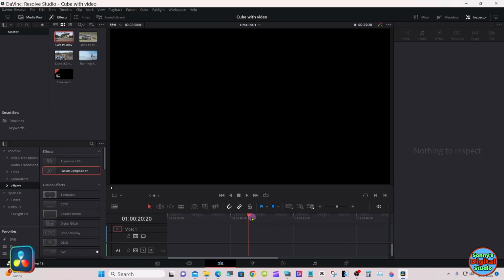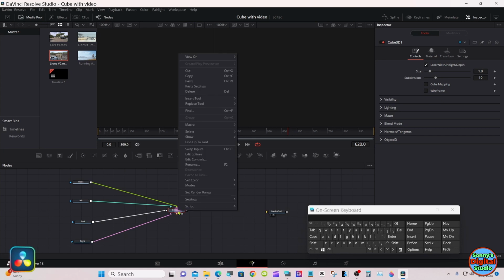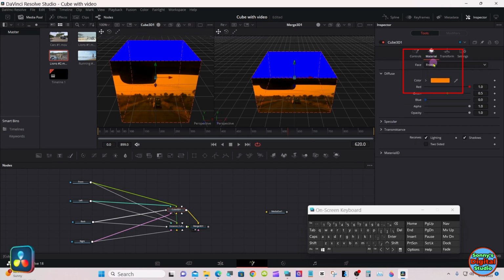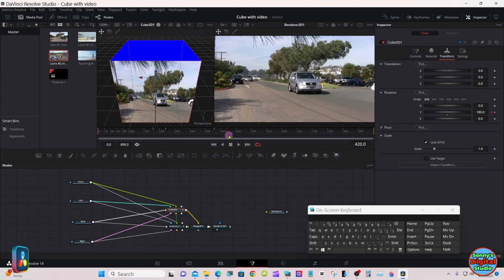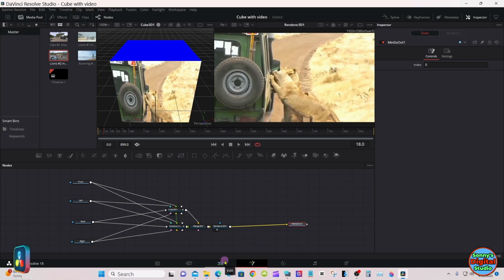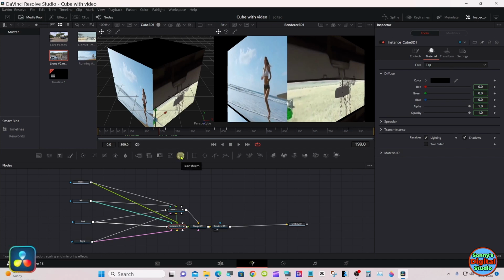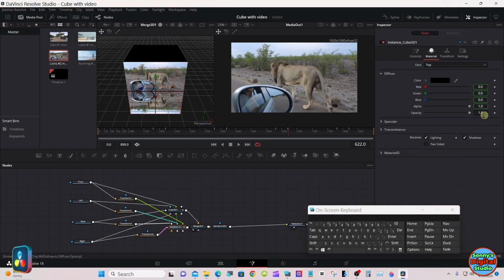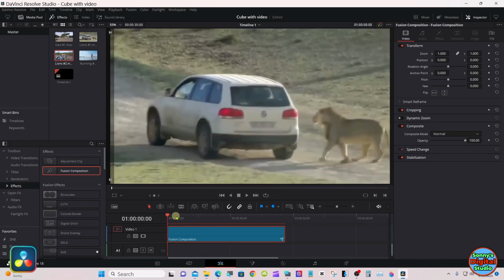Revolutionary DaVinci Resolve 18 Video Cube Rotation Tutorial!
Making a Rotating video cube. Tutorial.